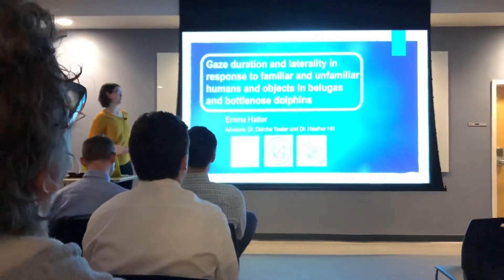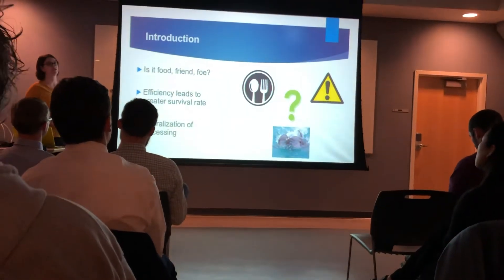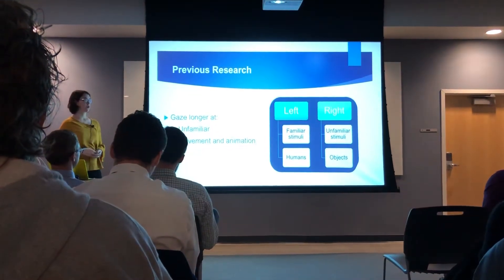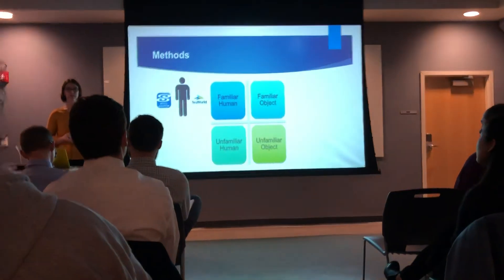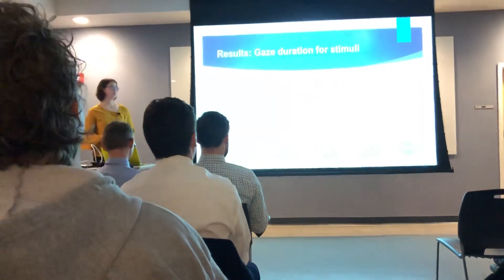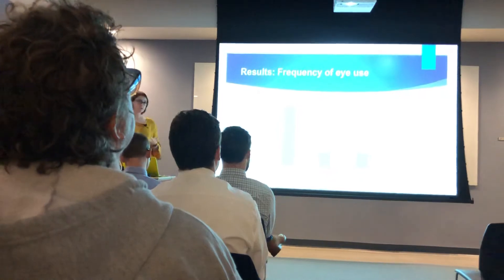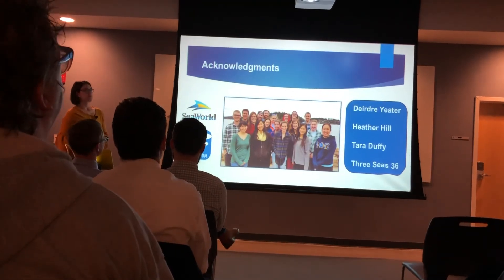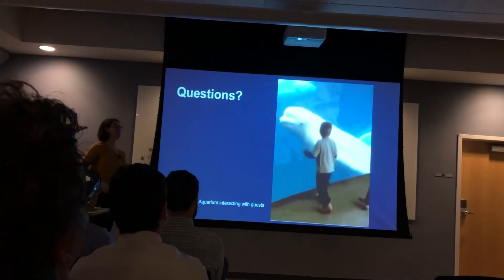Emma Halter Masters Talk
Emma Halter’s Master talk given at Northeastern University Marine Center, Nahant, MA. December 7, 2018